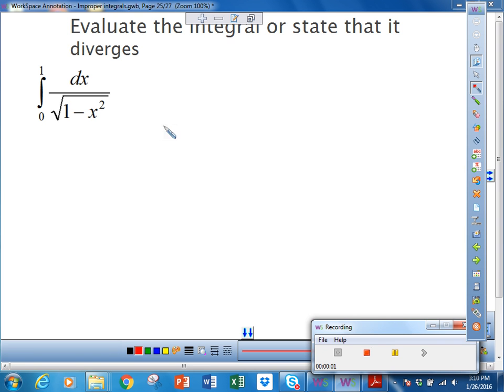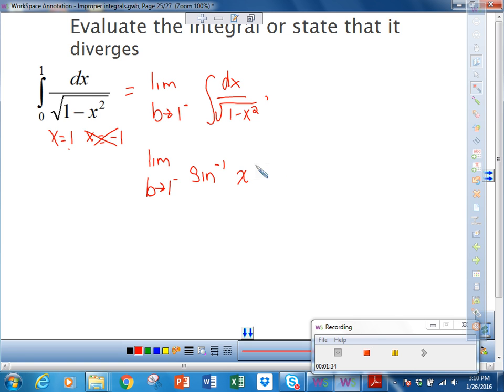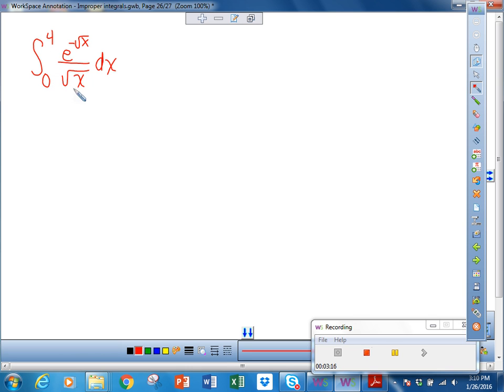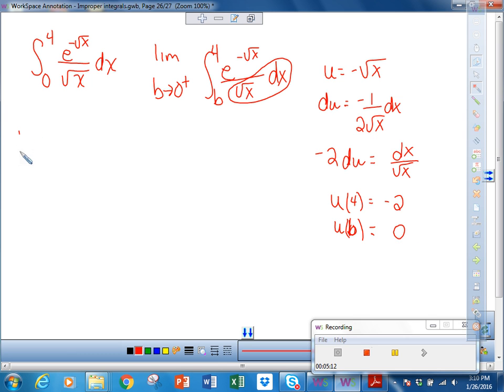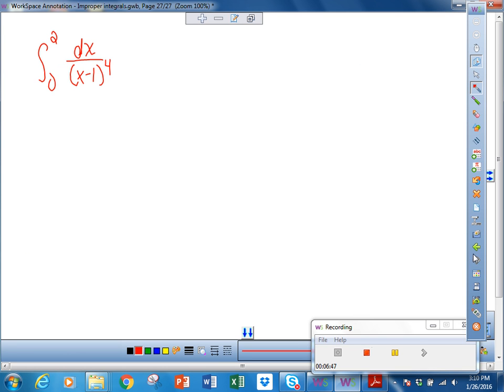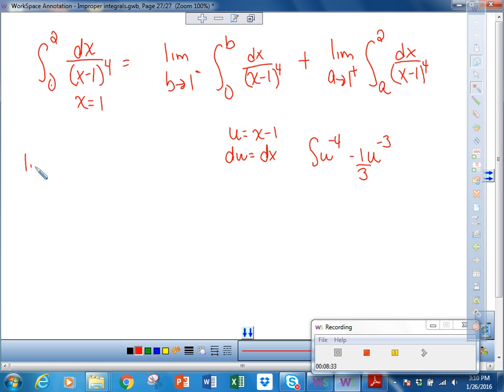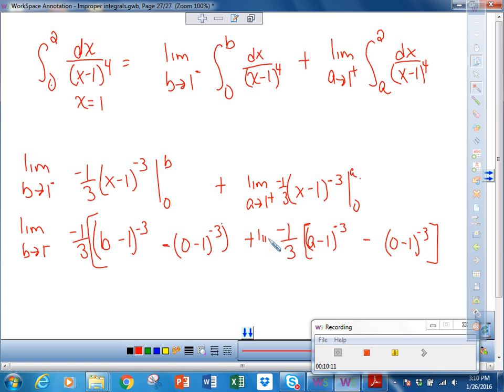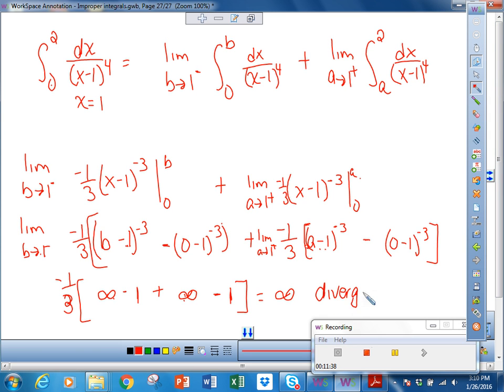improper intergrals day video 2